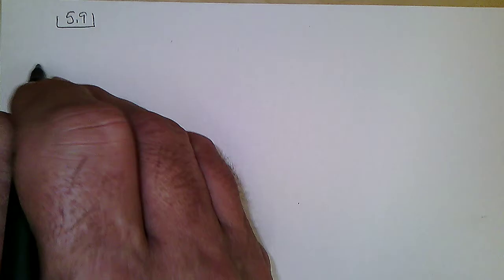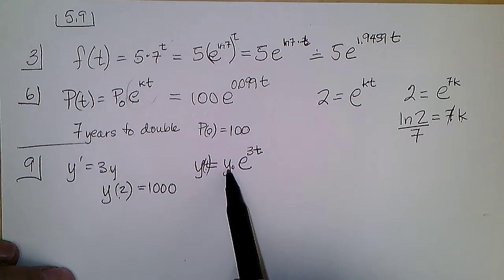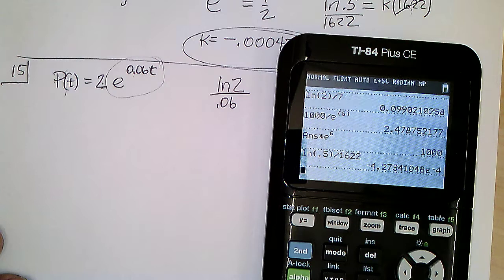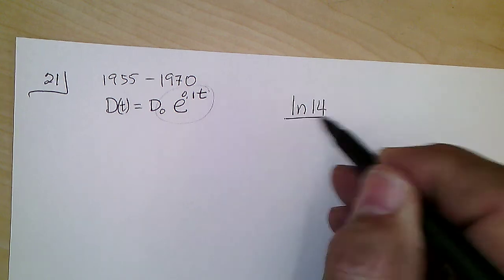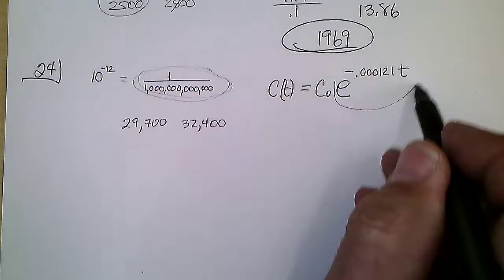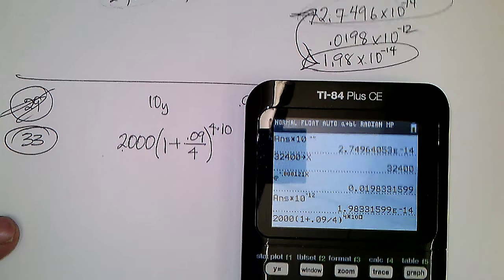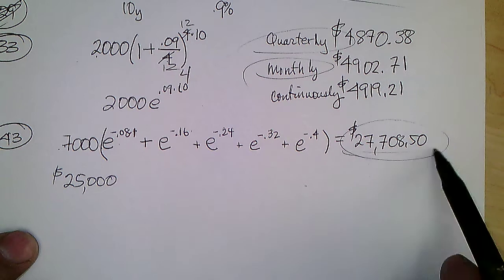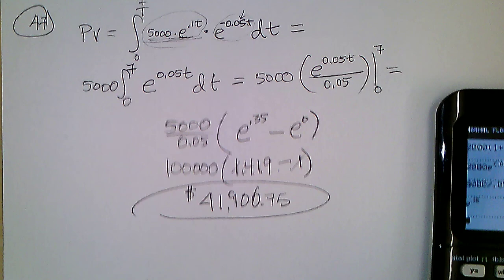174 Sect 5 9 Pbs 3 6 9 12 15 18 21 24 33 43